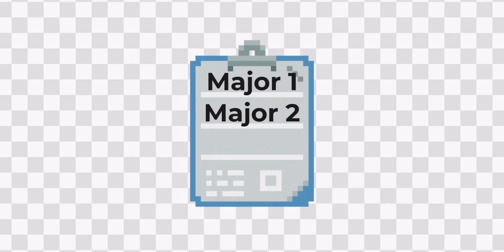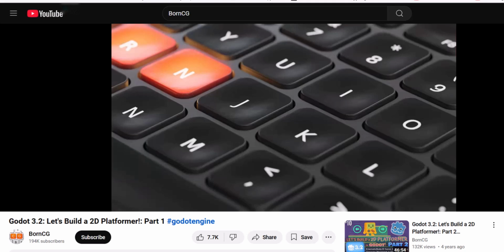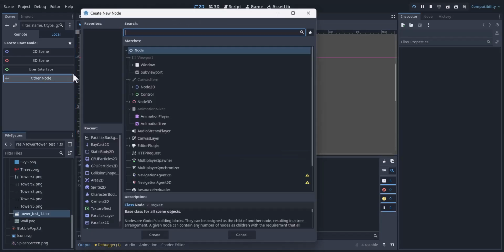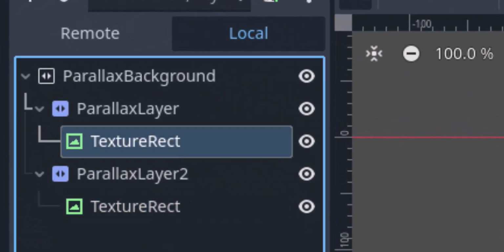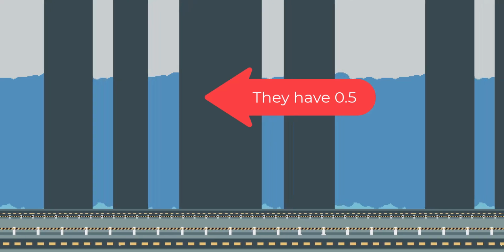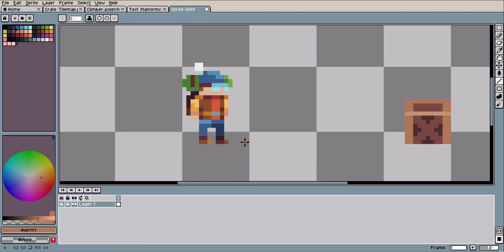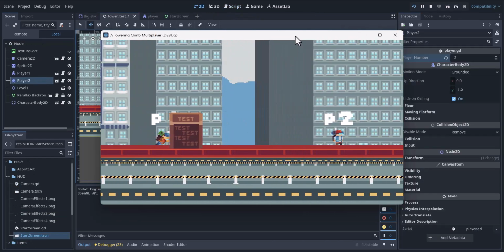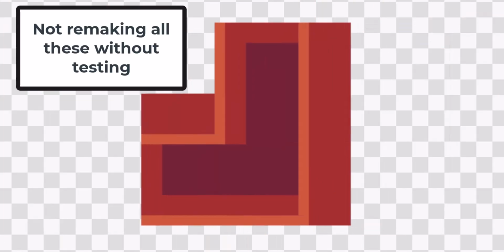Background finalization - Parallax background tutorial in 1 minute - Devlog 6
This devlog I finally say goodbye to the old background, add a actually pushable box and remake the tilesets, once again!

If you want to play any of the games here, you can play them on my itch.io page: